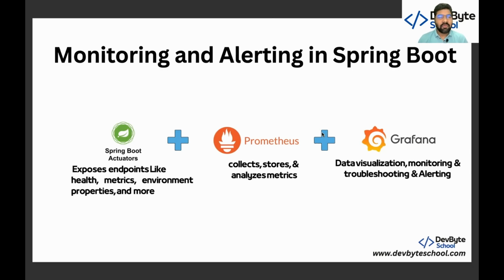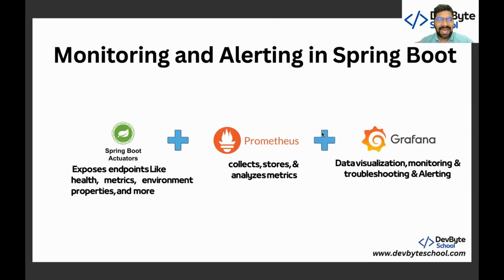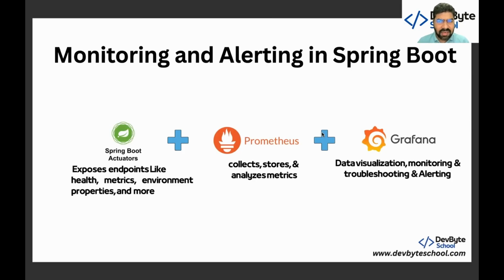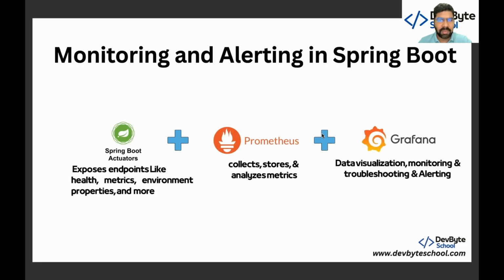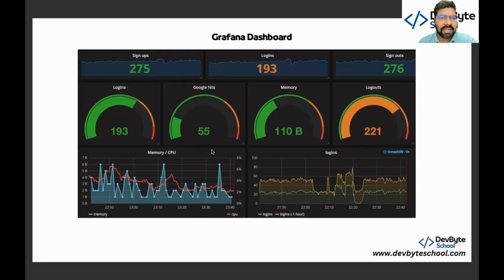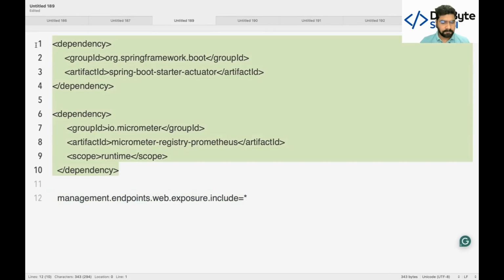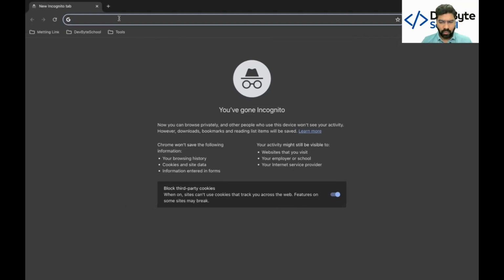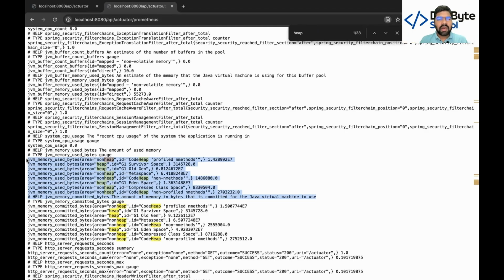Day 25: Implementing Monitoring and Alerting (Part A) Actuator, Prometheus, and Grafana in Project.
🚀 Welcome to Day 25 - Implementing Monitoring and Alerting (Part A): Incorporating Actuator, Prometheus, and Grafana into the Project.

📂 All the code discussed in this session is available on our GitHub repository: [DevByteSchool Blogs]

🚀 Tech Stack:
Explore Spring Boot, Java, SQL, Spring Framework, High-Level Design, OOP Concepts, MySQL, Swagger 3, JUnit, Flow Diagram, JPA, Spring Security, Lombok, MongoDB, Exception Handling, Logging, JUnit 5, Email configuration, JWT, Authentication & authorization, Actuator, Prometheus, Grafana, and Mockito.

Dive deep into the world of Spring Boot and related technologies through our comprehensive walkthroughs.

📘 About Us:
At DevByte School, we are passionate about empowering developers and enthusiasts with practical knowledge and hands-on experience. Our goal is to provide comprehensive insights into cutting-edge technologies and guide you through real-world implementations.

spring boot tutorial in 28 minutes,
spring boot tutorial in tamil,
spring boot project step by step,
spring boot tutorial in telugu,
spring boot prometheus,
spring boot prometheus grafana,
spring boot prometheus custom metrics,
spring boot grafana prometheus,
spring boot grafana,
spring boot grafana dashboard,
prometheus spring boot,
prometheus monitoring,
grafana tutorial for beginners,
grafana monitoring,
Grafana,
Prometheus,
Spring Boot,
Docker

📘 Ready to elevate your skills? Join us on Day 25!